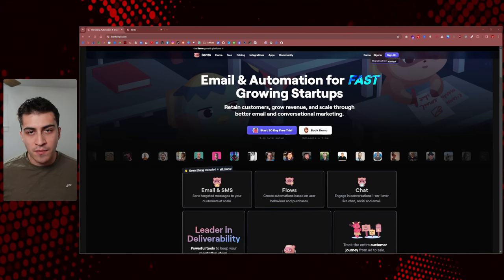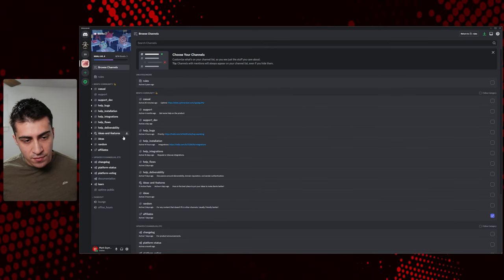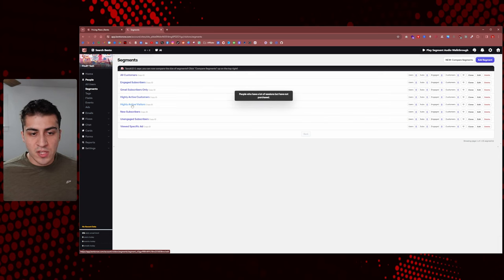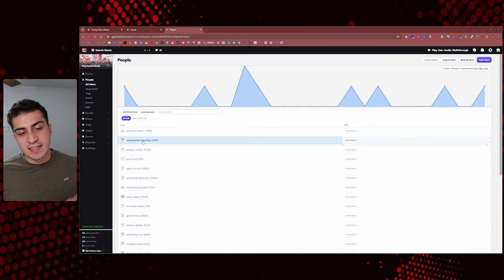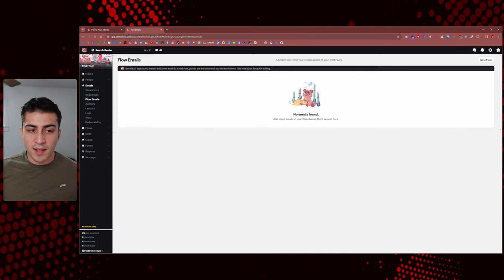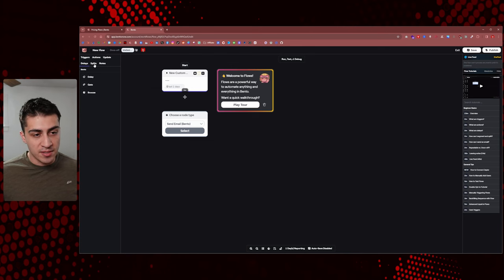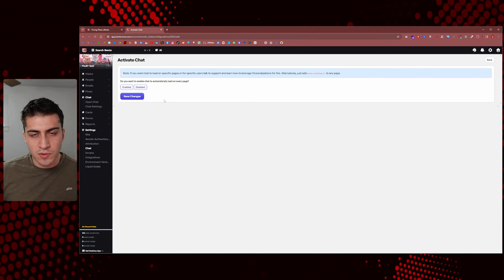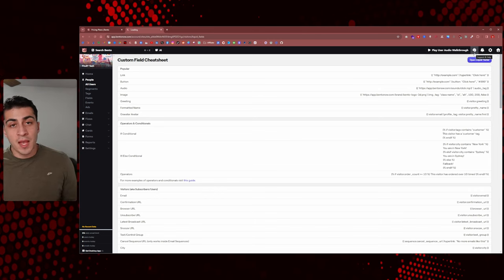Bento: SUPERCHARGE Your Email Marketing with Flow Automation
I recently found and switched to Bento, an email marketing platform that includes much more than its competitors.

The UI is clean, and the pricing is simple.

This video is a full walkthrough of the platform to give you an idea of what you can expect.

Chapters:
0:00 - What to expect in this video
1:01 - Bento is for all skill levels
1:32 - Bento website overview
2:40 - Simple pricing based on list size - everything included
4:10 - Discord server with every customer in it for support
5:19 - Walkthrough guide to set up website user tracking and your initial settings
7:48 - Audio walkthroughs on many pages
8:25 - Adding Users
9:15 - Segmentation based on filter rule groups
10:52 - Tags with the ability to automatically decay
11:43 - Custom fields with a variety of field types
11:58 - Event tracking even with anonymous users
14:42 - Ad tracking built in
15:06 - Email broadcast basics
15:45 - 3 different ways to construct the email
16:07 - Shoji -AI Editor
16:53 - Stripo - Drag and Drop Editor
18:17 - Code - HTML Editor
18:30 - Email sequences to create a proper campaign
19:33 - Send from multiple authors
19:50 - Starter layouts so you don't have to rebuild the emails every time
20:02 - Logs of all your emails
20:10 - Stats, stats, stats
20:30 - Deliverability information
20:55 - The most powerful flow builder I've ever seen
24:09 - Tons of apps & integrations
24:27 - Starter flows to spark some inspiration
25:24 - Full live chat with desktop and mobile apps
27:09 - Cards boards + flows to improve efficiency within Bento
29:04 - Multiple different form options to gather data
30:28 - Popups, surveys, and landing pages via Bento
32:20 - Reporting for all needs
33:10 - Basic settings overview
33:52 - Final thoughts and outro